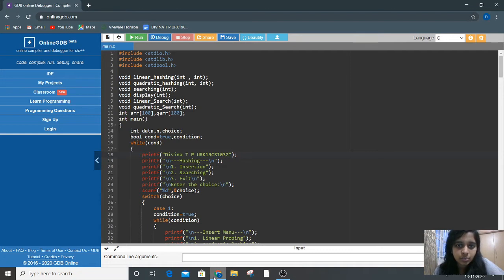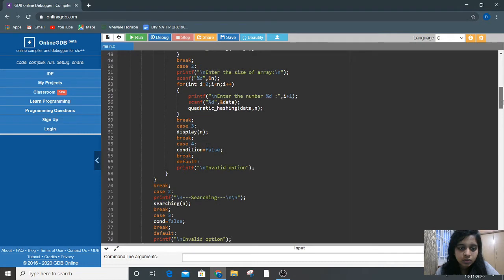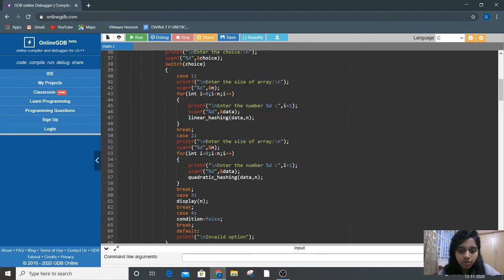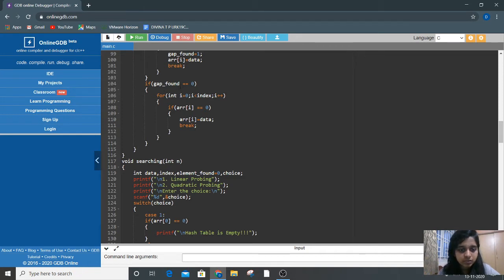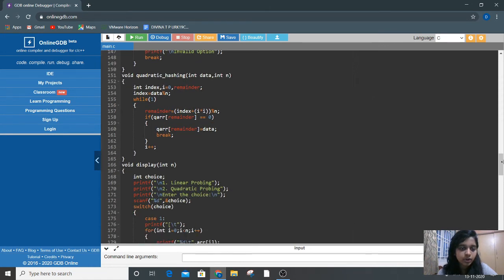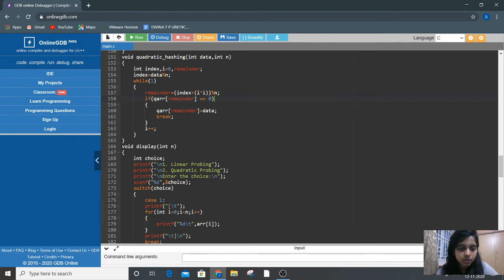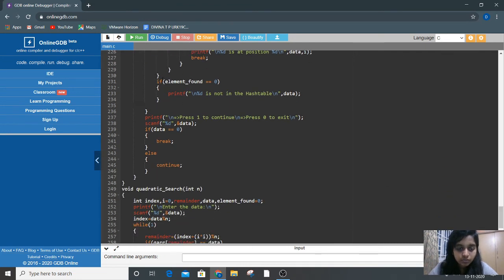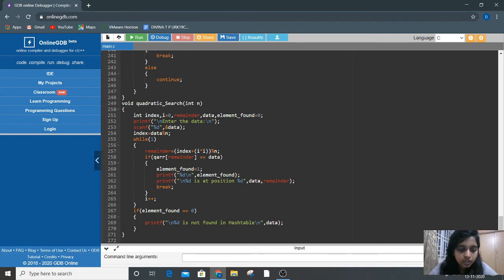IMPLEMENTATION OF HASH TABLE WITH TWO TECHNIQUE (C PROGRAMMIMG)